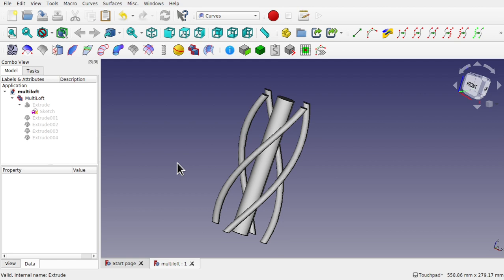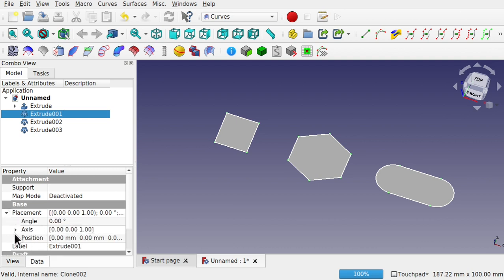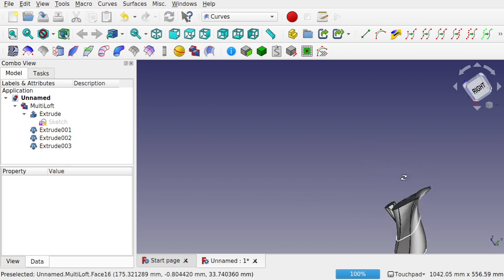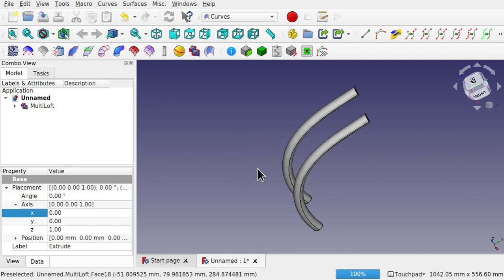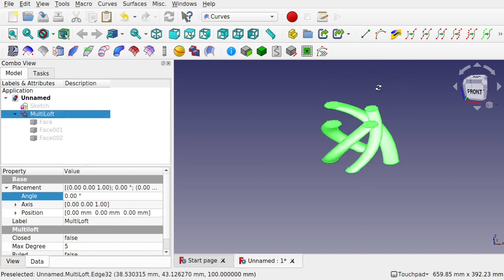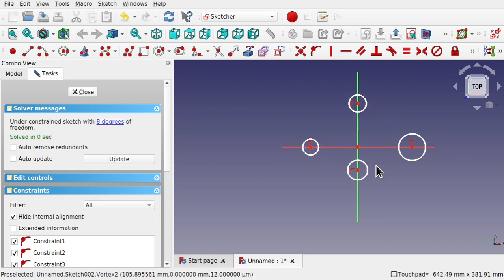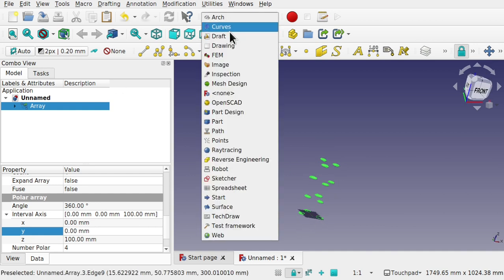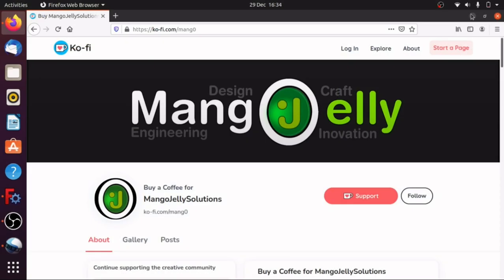Learn FreeCAD Curves Workbench [8.1] Multiloft: Loft multiple faces, parametric twist / bend objects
Part 8 video 1 of 2. Multiloft allows you to easily loft and extrude mutiple faces along a path, twisting and bending your model in multiple direction.  Using this tool in the Curve workbench available in FreeCAD 0.19 and above you can easily create ropes, wires and decorative twisted metal and wrought iron looks. Our first video of this episode explores how to use the tool using simple patterns and faces and lofting these in a straight, bent and twisted manner we then learn in video 2 how easy it is to create a decorative feature such as a bed post or curtain pole stopper.

Maybe you're a blacksmith / metal smith who wants to design Georgian style decorative metal work and need a CAD package.  Take a look at this beginner friendly tutorial and see if it fits into your project.

In this mini series will learn most if not all functions of curved workbench in  FreeCAD 0.19 and above along with practical examples of what they can be used for.